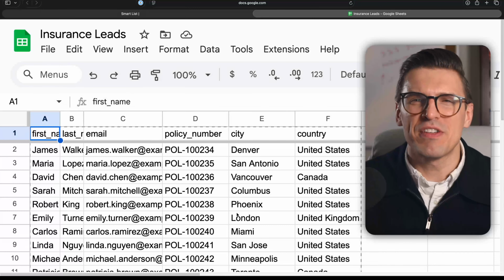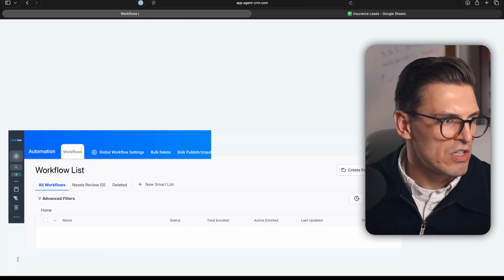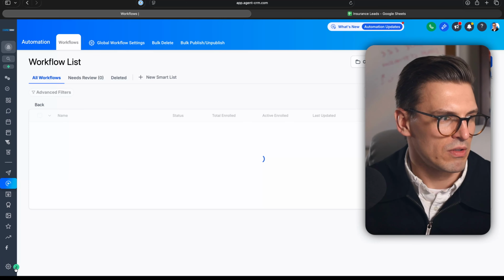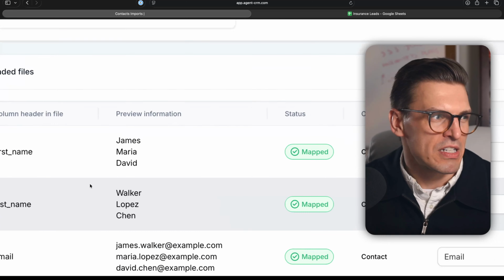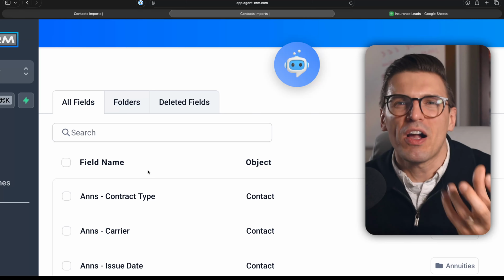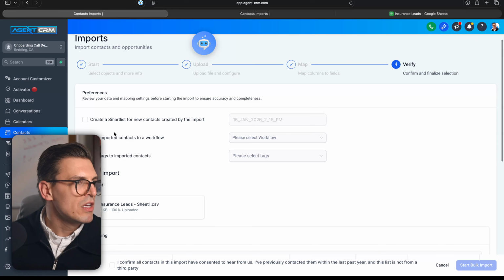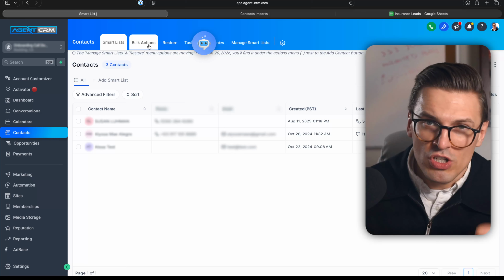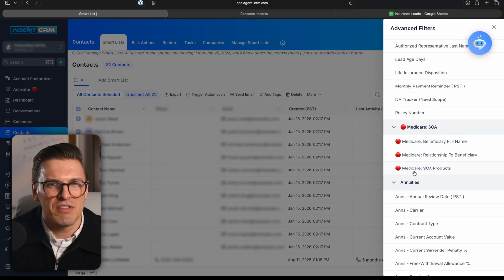Importing Contacts to Your Insurance CRM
One of the first (and most important) setup steps in Agent CRM is getting your contacts imported—clients, leads, or both—so you can start organizing, tagging, and (eventually) running them through automations.

In this video, we’ll cover:
How to export a CSV (Comma Separated Values) file from Google Sheets or another source
The critical workflow step you must do first: enabling “Assign to User” so your outgoing texts/emails auto-fill with the right sender info
How to import contacts properly, map fields, and create missing custom fields (like policy number)
How to avoid accidentally triggering automations when tagging
A quick intro to using Smart Lists to organize your imported contacts

⏱️ Timestamps
0:00 – Why importing contacts is a first priority
0:20 – What a CSV file is (and why it matters)
1:09 – IMPORTANT: do this workflow step first
2:50 – Going to Contacts → Import
3:02 – Uploading your CSV file
3:49 – Field mapping (system auto-detects most fields)
4:47 – When you need to add new custom fields
5:35 – Create a single-line custom field
7:03 – WARNING: tags can trigger automations
7:31 – Start bulk import
8:00 – Confirming contacts imported successfully
8:29 – Intro to Smart Lists for organization
9:04 – Filtering by city, policy number, and more
9:30 – Next steps + deeper organization in future trainings

How to export your contact list into the correct format (CSV)
How to ensure every imported contact is correctly assigned to you
How to map fields properly (and what to do when mapping shows “Pending”)
How to create missing custom fields so your data doesn’t get lost
How to import safely without accidentally blasting contacts with messages
How to organize your contacts using Smart Lists and filters

⚠️ Critical Setup Warning (Do This First)
Before importing contacts, you must enable the workflow:
“Assign to User”
Why?
Because many pre-built messages and emails pull the sender name from the assigned user. If contacts aren’t assigned, your texts/emails may not auto-fill correctly.

🏷️ Tagging + Automation Safety Tip
During import, you can add tags—but be careful:
Some tags (especially branding bundle / campaign tags) can trigger automations that immediately start sending texts and emails.
If you’re new:
Leave “Add to workflow” OFF
Avoid bundle-specific tags until you understand what they trigger

📌 Next Step
Once your contacts are imported, your next move is learning how to:
segment your lists
tag properly
connect contacts to pipelines
and activate automations intentionally (without surprises)

If you get stuck at any point, use the AI support widget or book a Quick Fix call so we can help you troubleshoot fast.